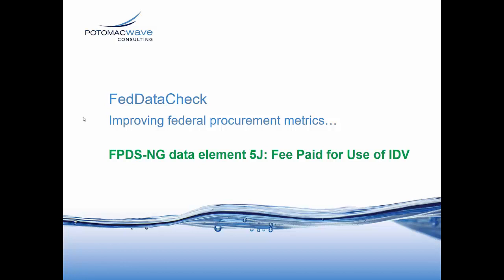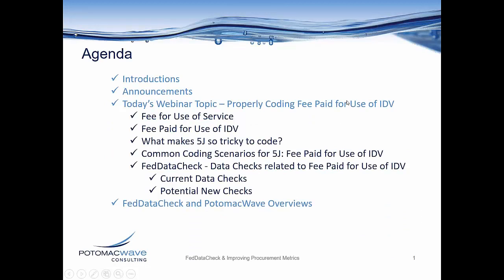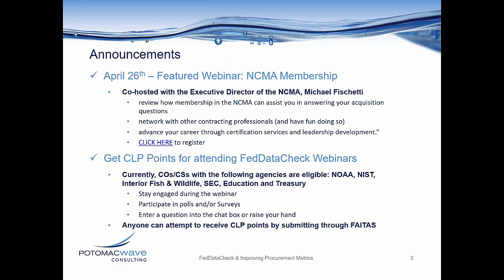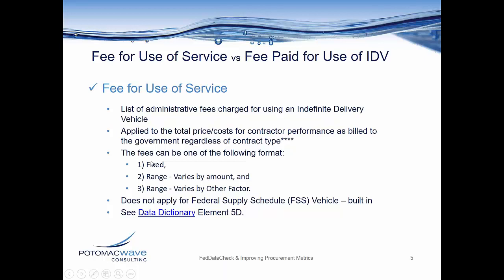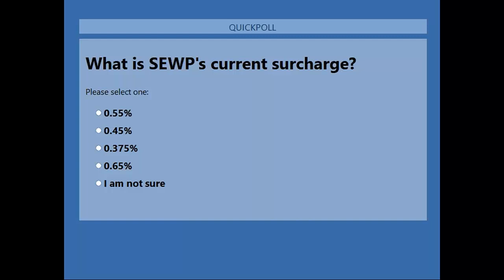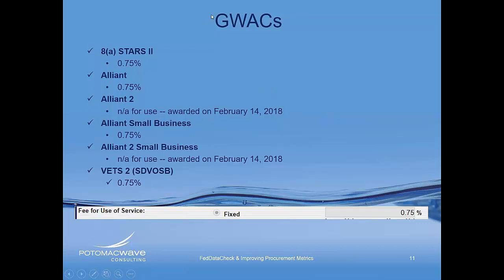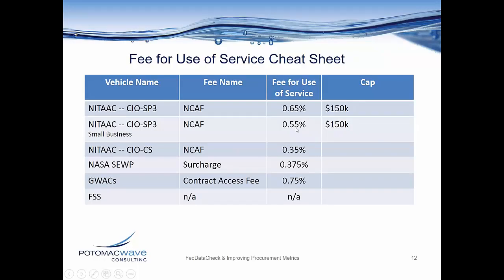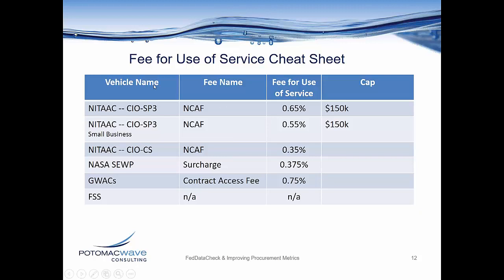FPDS NG data element 5J Fee Paid for Use of IDV what is the cost benefit of using NASA SEWP an